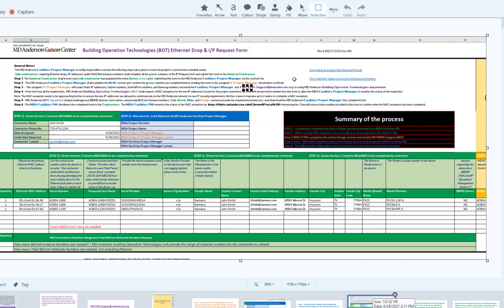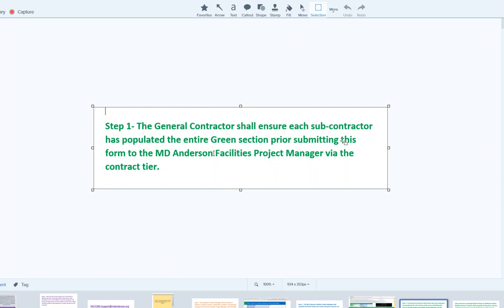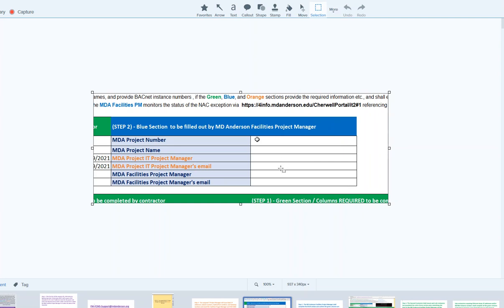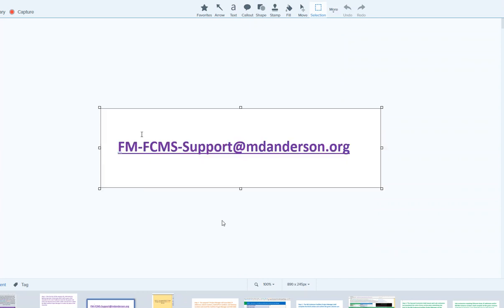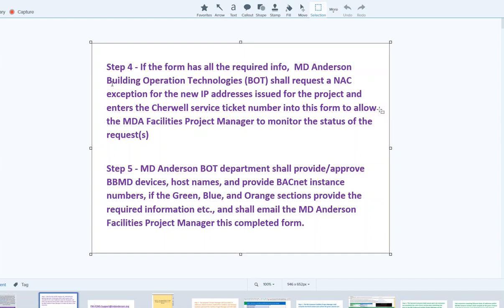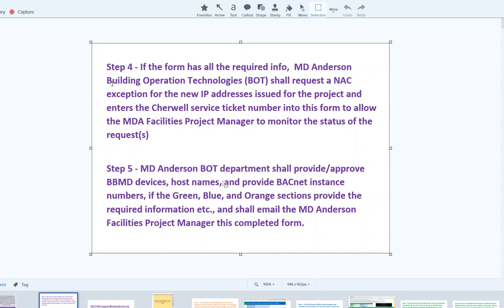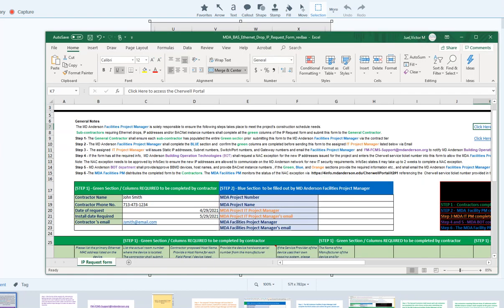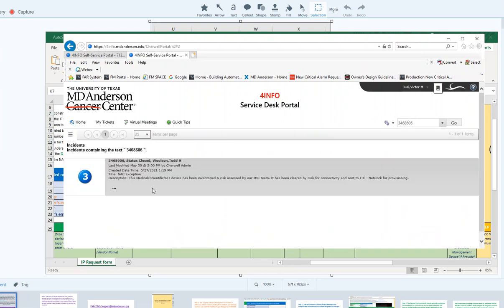IP REQUEST FORM INSTRUCTIONs